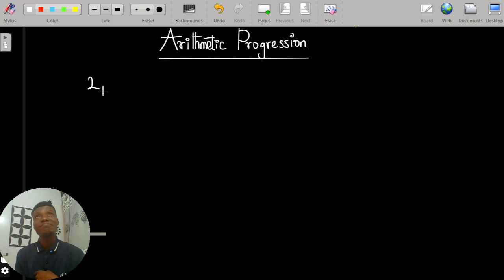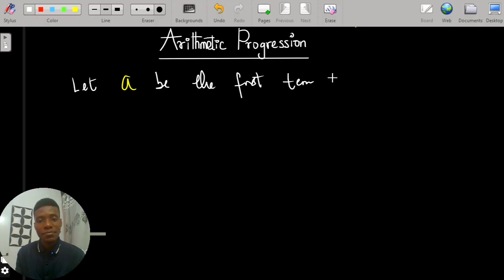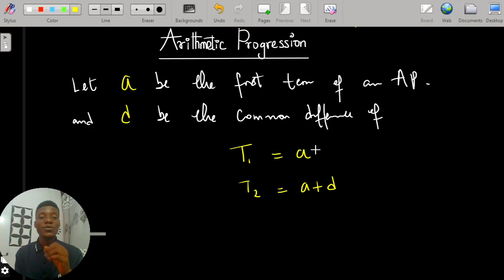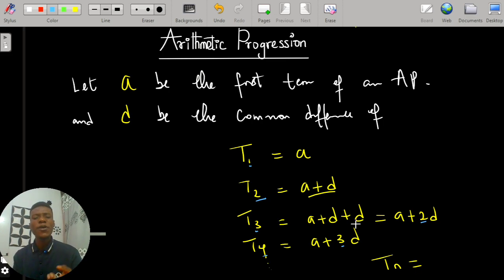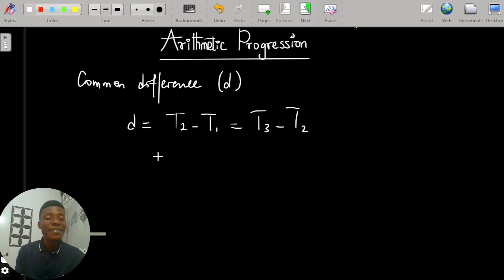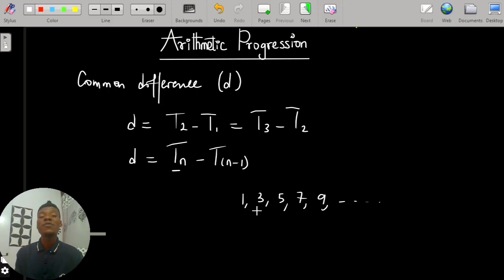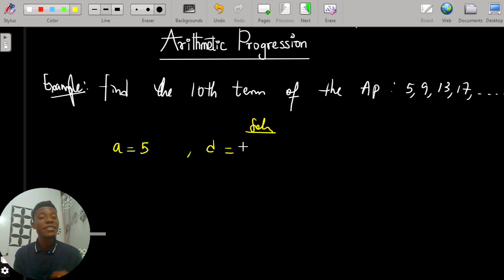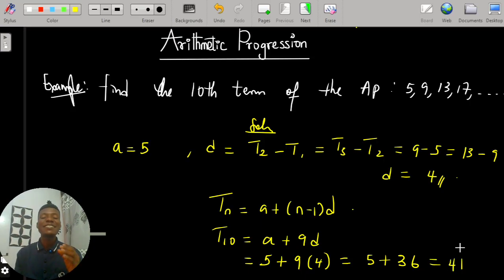Arithmetic Progression (AP) | Linear Sequence and Series Explained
Welcome to today’s lesson on Arithmetic Progressions, an essential concept in Sequences and Series. In this video, we break down AP in a clear and intuitive way to help you master the fundamentals and tackle exam questions with confidence.

Understanding common difference (d) and first term (a)

General term of an AP:
𝑎
𝑛
𝑎
𝑛
1
𝑑
a
n

=a+(n−1)d

Sum of the first n terms:
𝑆
𝑛
𝑛
2
2
𝑎
𝑛
1
𝑑
S
n

2
n

[2a+(n−1)d]

How to identify and form an AP

Real-life applications of AP

🎯 Who This Video Is For:

Students preparing for school exams, boards, or competitive tests

Anyone wanting to strengthen their math foundation in sequences and series

Learners looking for clear explanations and problem-solving strategies

Related videos on Geometric Progression and Series